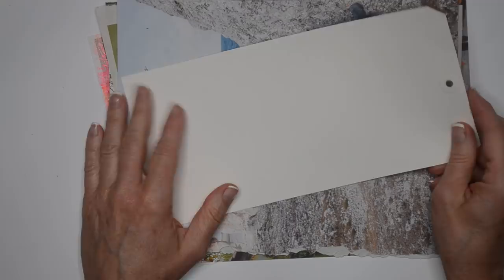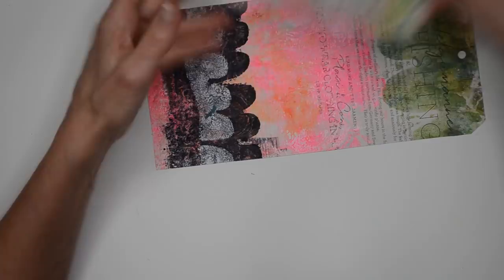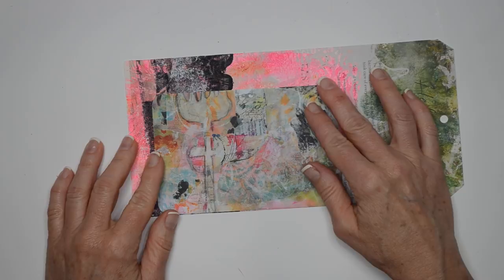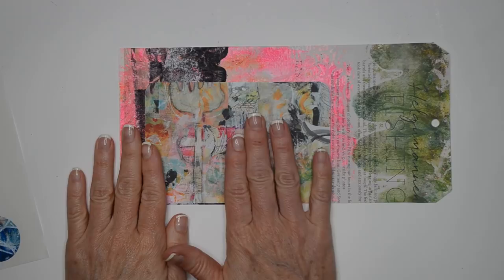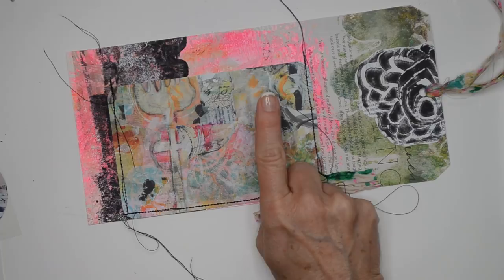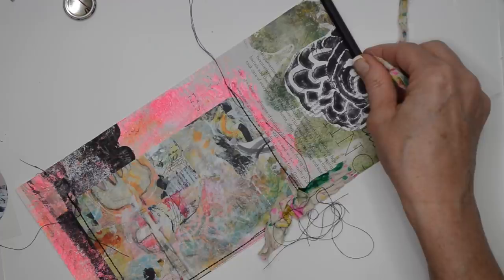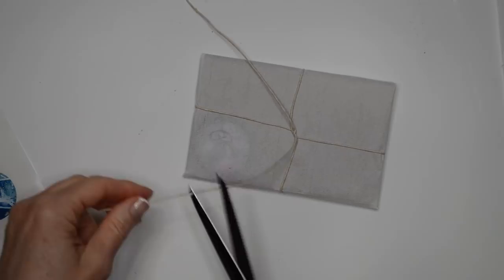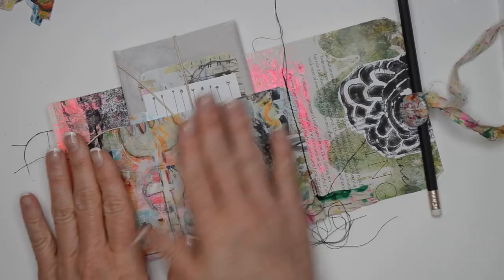Pocket Tag Book Tutorial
Pocket Tag Book Video Tutorial with Roben-Marie Smith.

NOTE: Rubber art stamps are by Paperbag Studios, which is no longer in business.  Art Pops™ are no longer available, but many items can be used as substitutes.